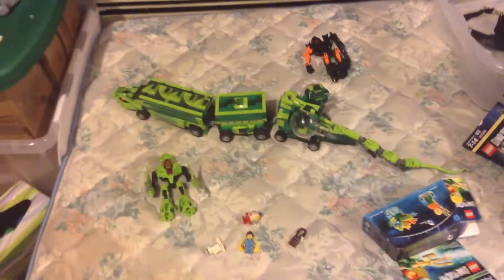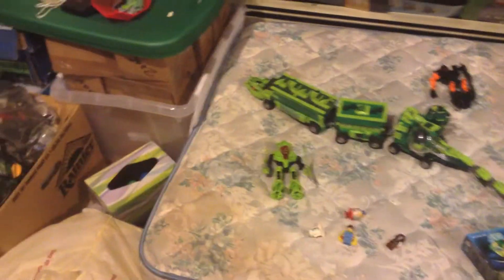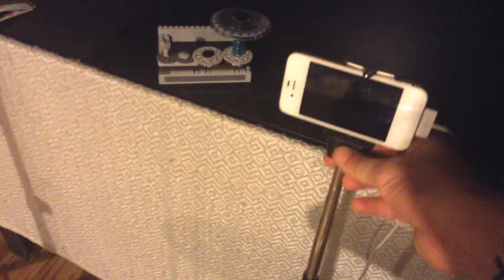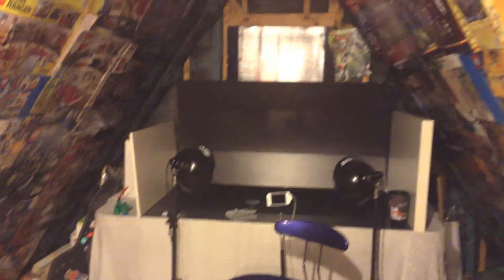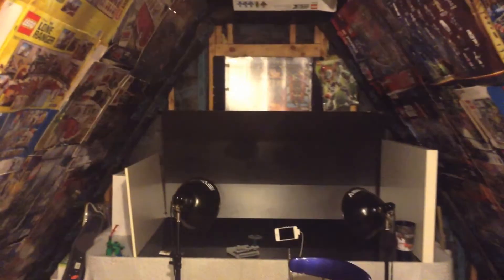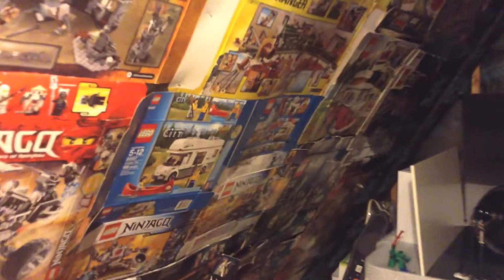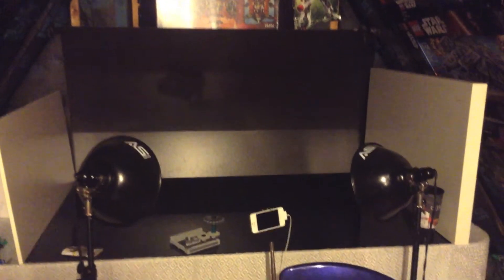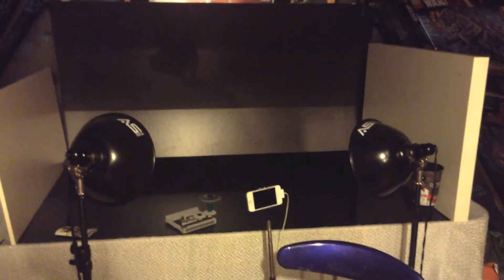Lego Reviewing Studio Tour 2016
I hope you enjoy the video! Follow me on there social media sites!

Make sure to drop a like below and a comment!